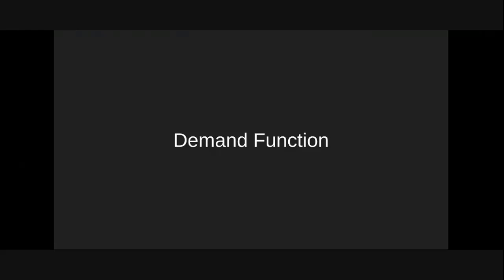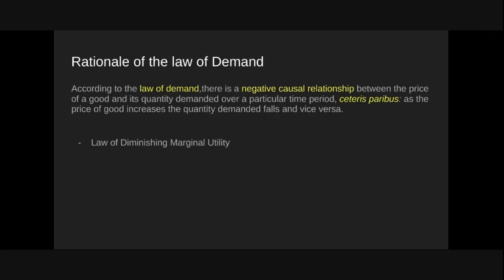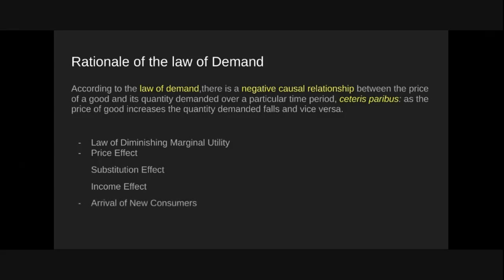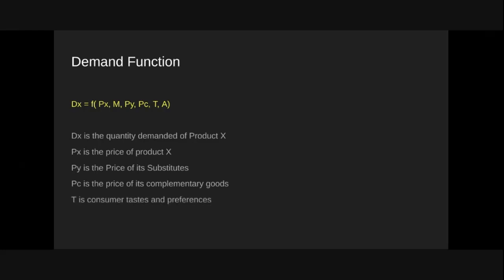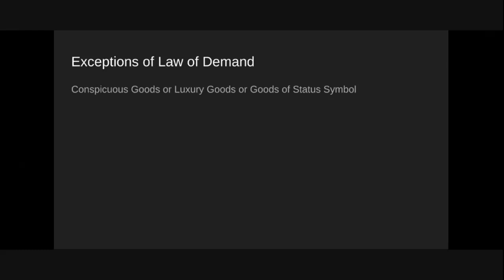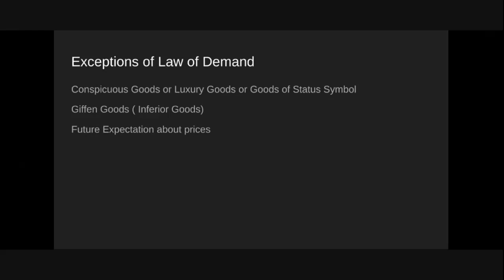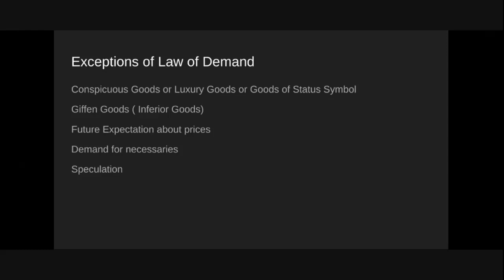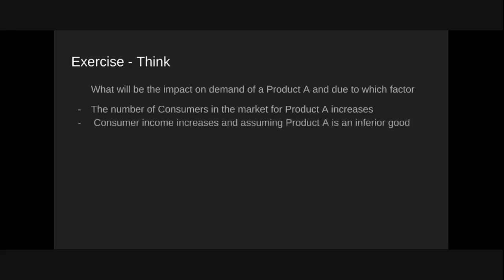Chapter 2 Function of Demand Video 3